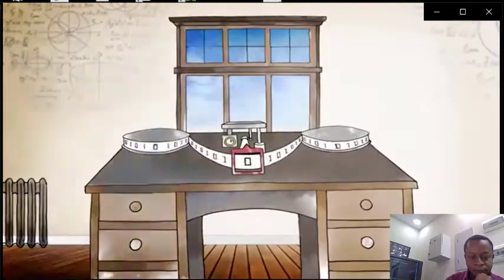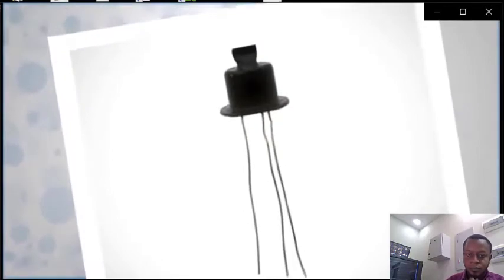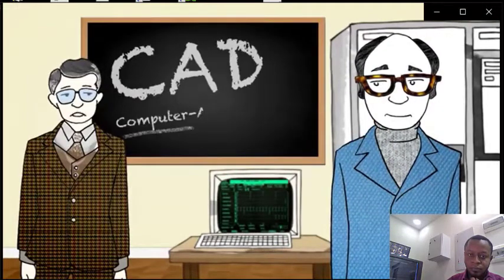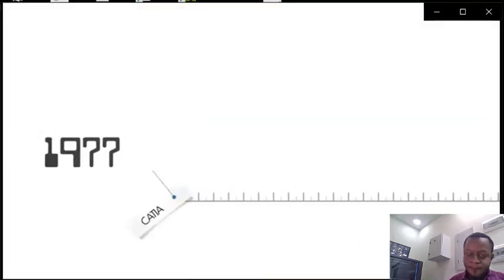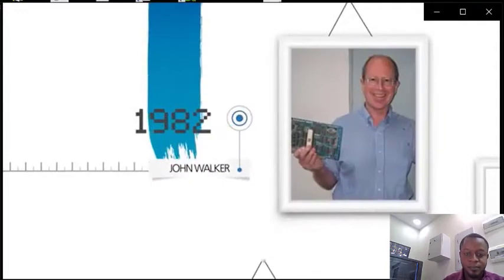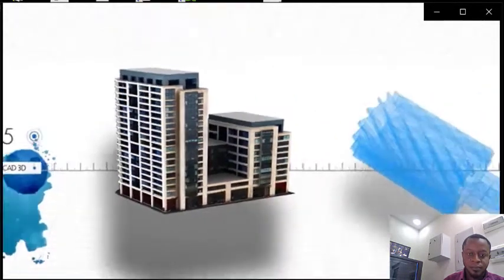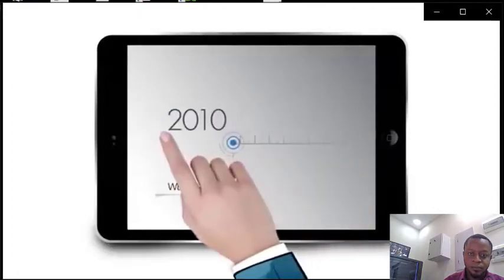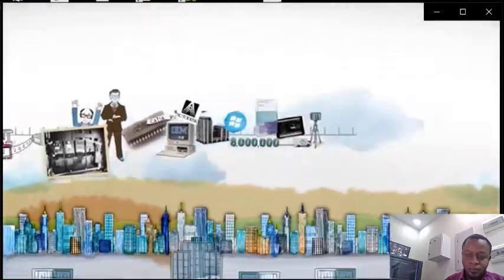THE HISTORY OF CAD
THIS VIDEO SHOWS THE WALK THROUGH ON THE HISTORY OF CAD IN GENERAL AND THE POSITION OF CAD NOW IN THE DEVELOPMENT  PROCESS